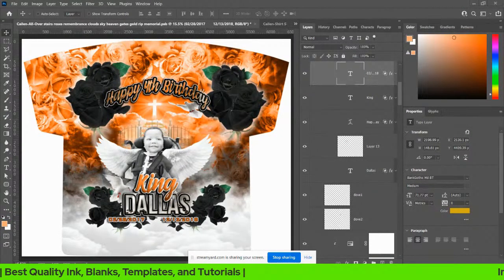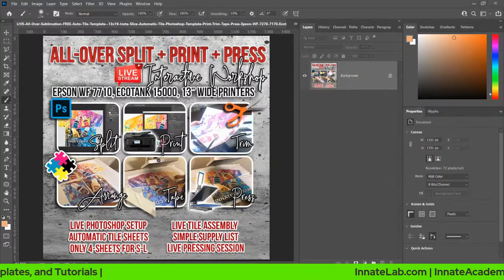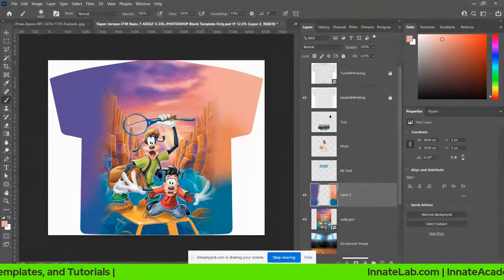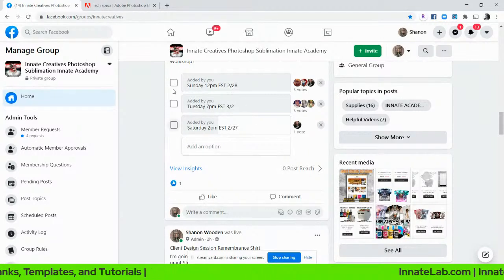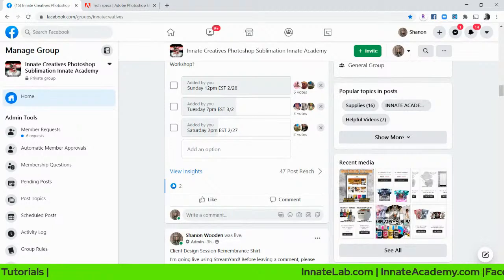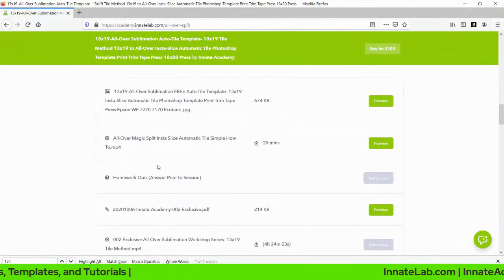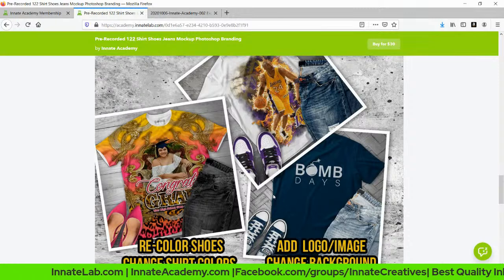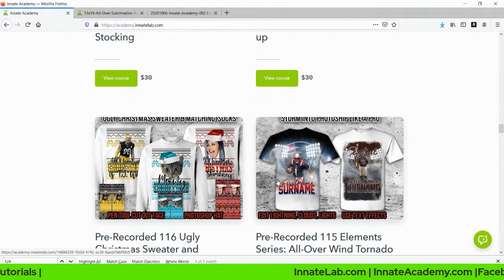LIVE Split + Print + Press All-Over Workshop Exclusive Course Overview